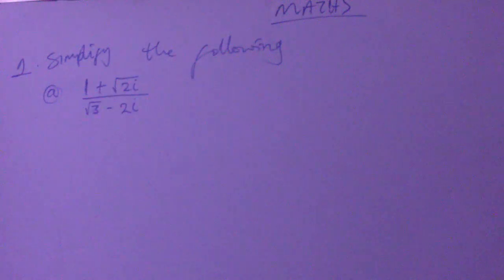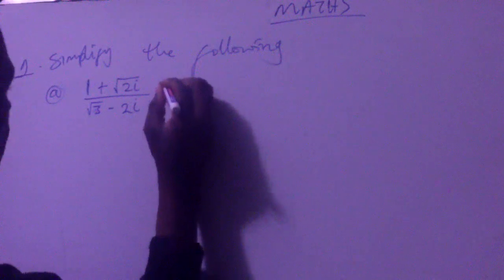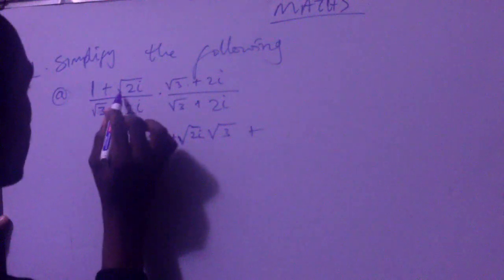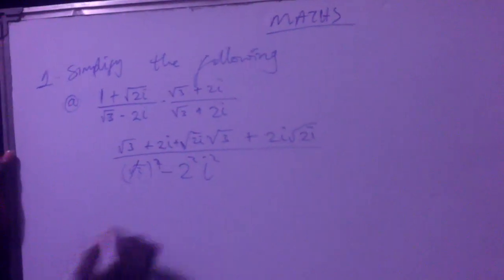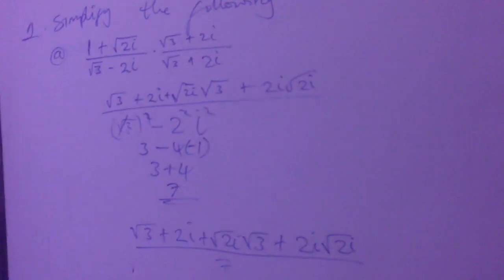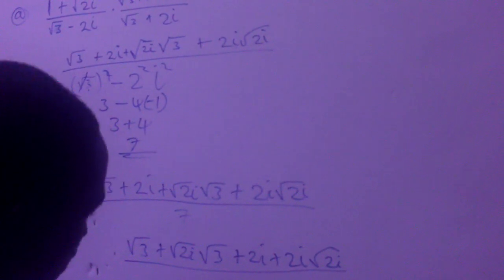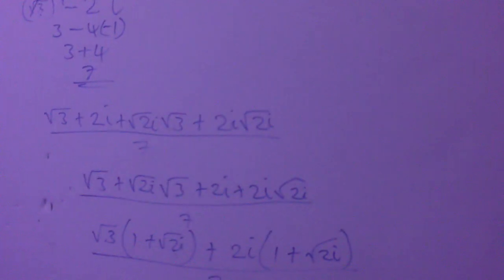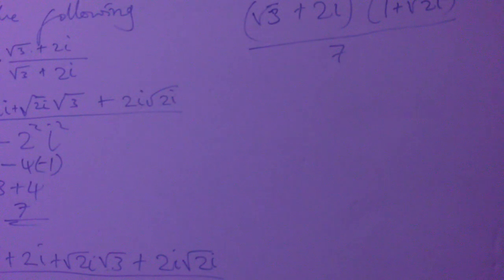SIMPLIFYING SURDS AND IMAGINARY NUMBERS PROBLEM IN MATHEMATICS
In this video, we're simplifying the surds and imaginary numbers at the same time